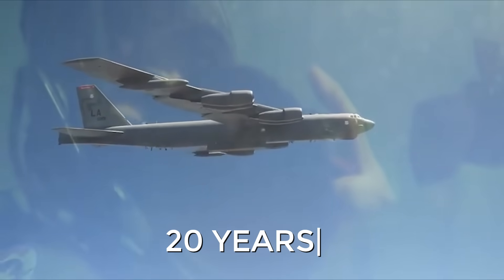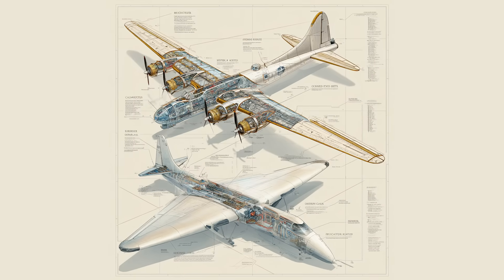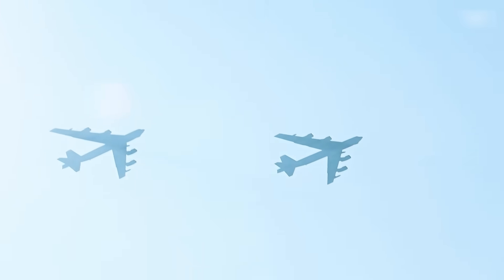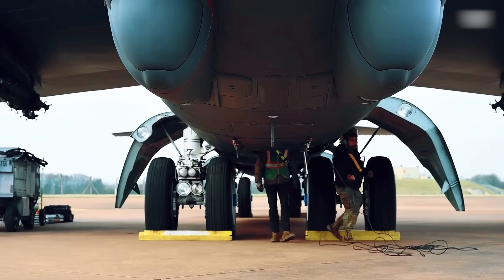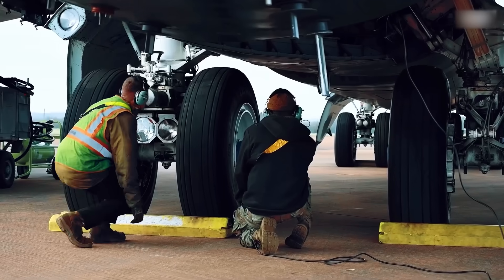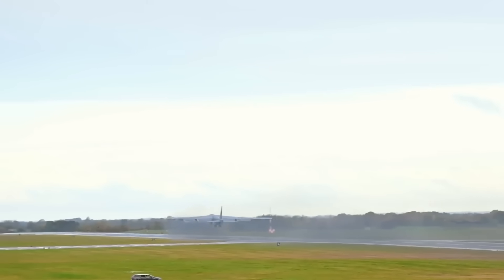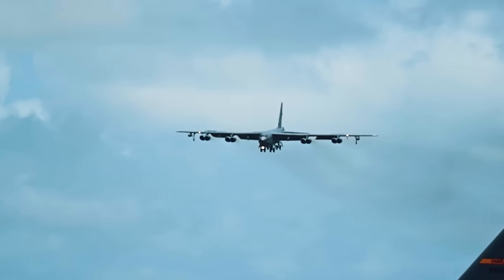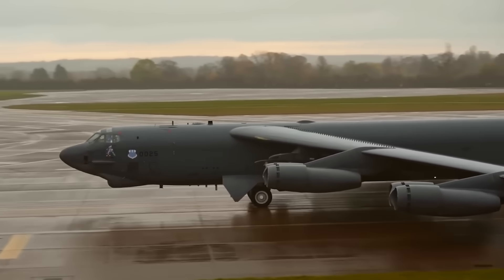Finally! US is Testing Brand New B-52s To Fly For A 100 Years!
In the world of aviation, 20 years is an era; after 30, a plane is often decommissioned, and after 50, it is sent off to a museum.
But the B-52 Stratofortress strategic bomber has defied all these laws of time: for over 70 years, it has remained a relevant US combat tool and, thanks to the B-52J modification, it could surpass its 100th year of service. This aircraft has long ceased to be "old", becoming the living embodiment of the idea that time can be conquered through engineering!
In today's video, we invite you to recall with us why the B-52 is so special as we take a look at the updates this immortal steel giant will receive!